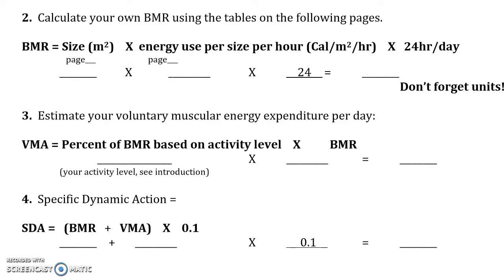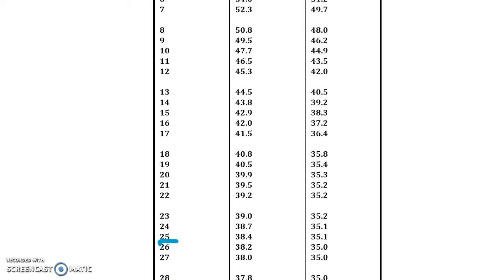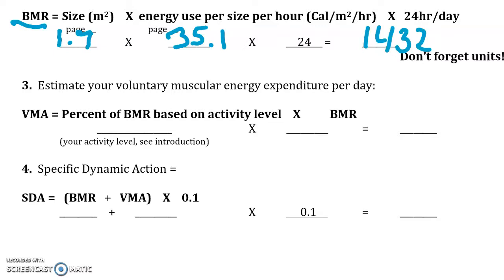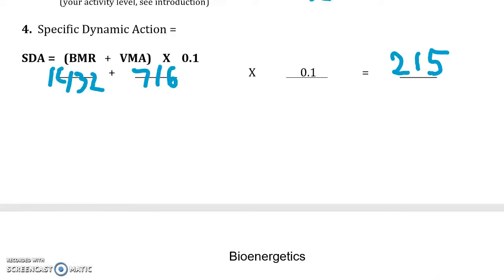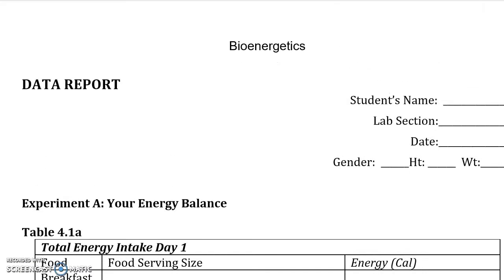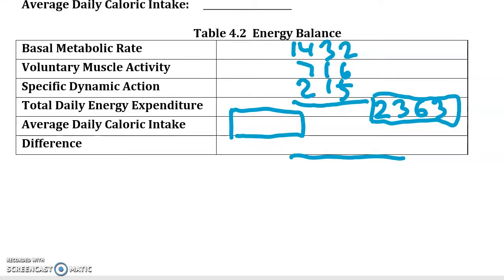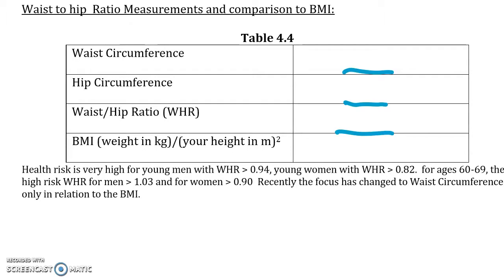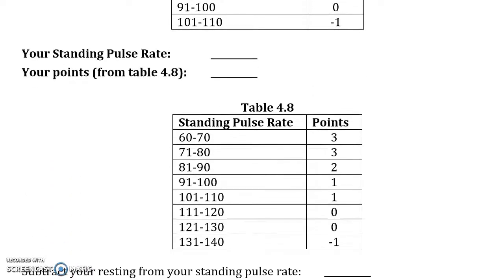Bioenergetics part 2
Bioenergetics lab part 2